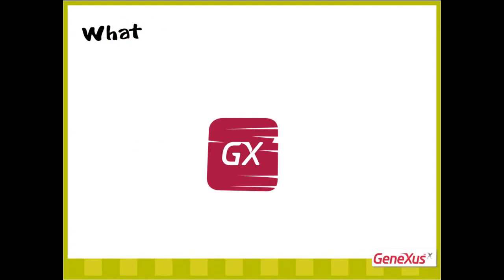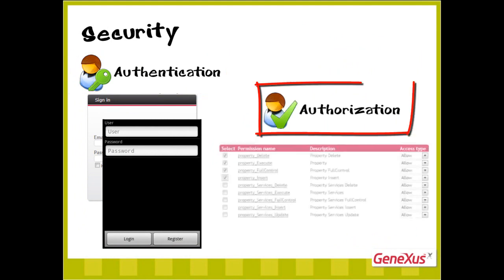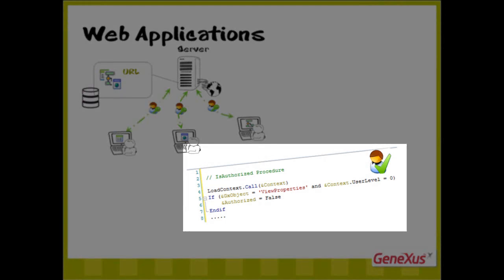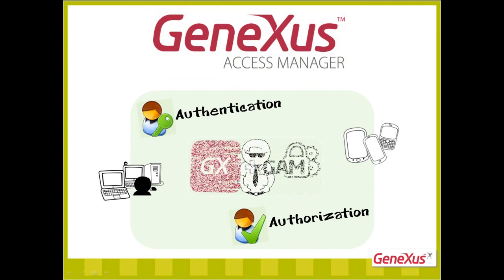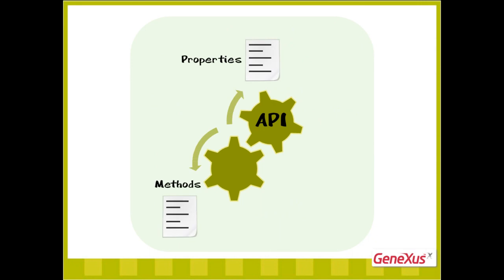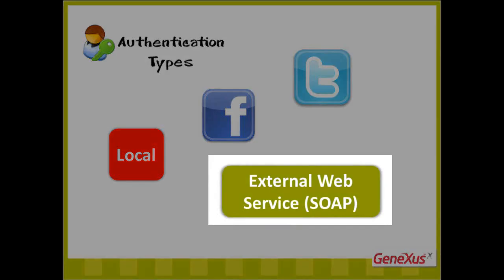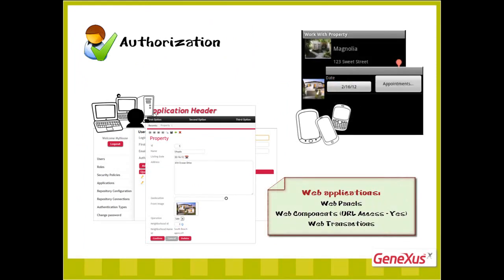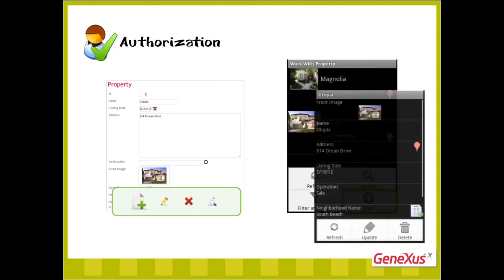GAM Introduction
This video describes GAM's concepts (GeneXus Access Manager): user authorization and authentication.